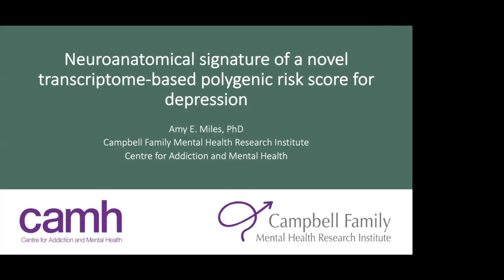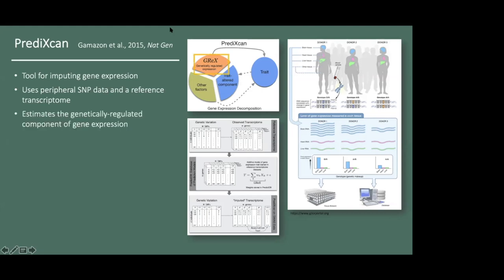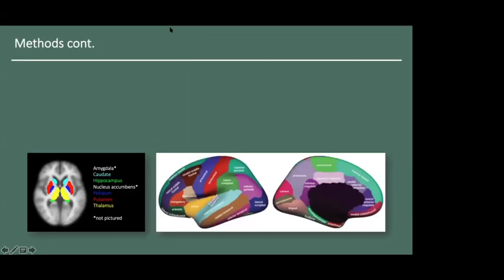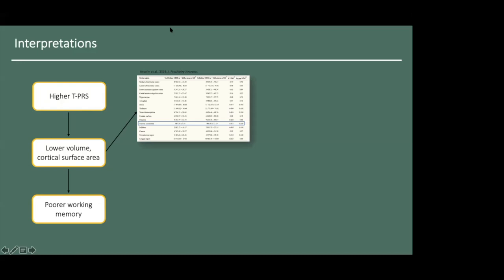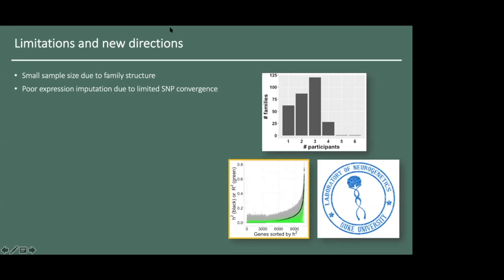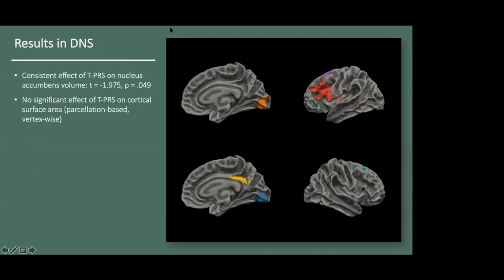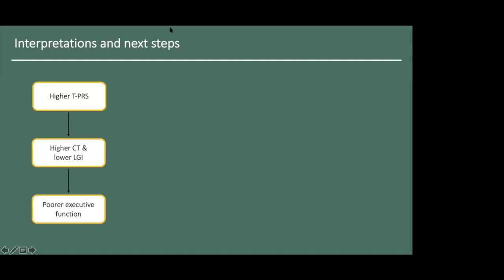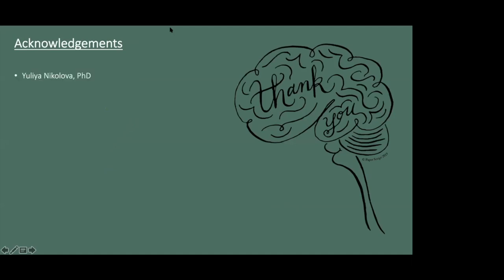Neuroanatomical Signature of a Novel Transcriptome-Based Polygenic Risk Score for Depression